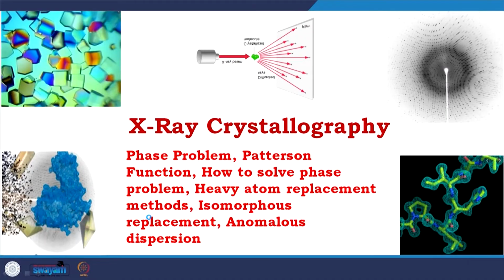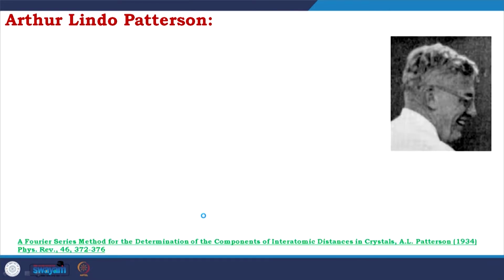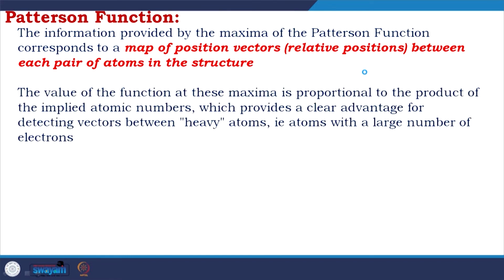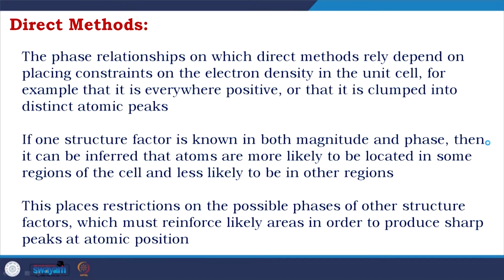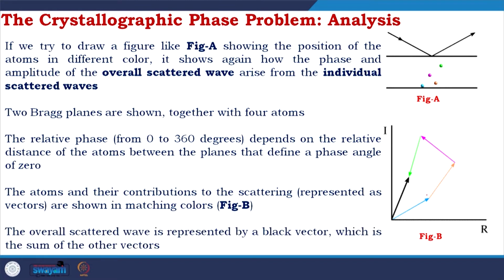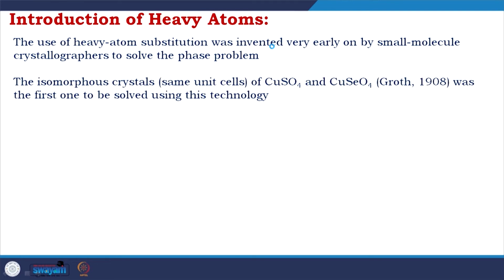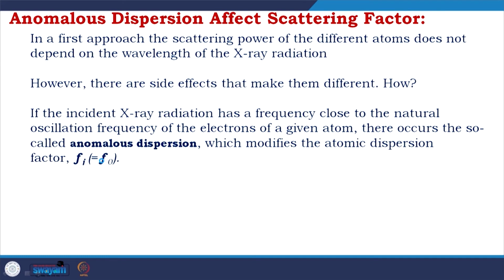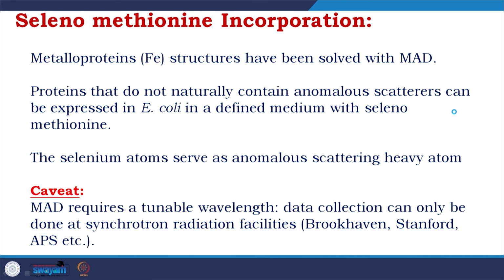X-ray Crystallography: Phase Problem Part I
This lecture is about the Phase Problem, Patterson Function, How to solve phase problem, Heavy atom replacement methods, Isomorphous replacement, Anomalous dispersion.